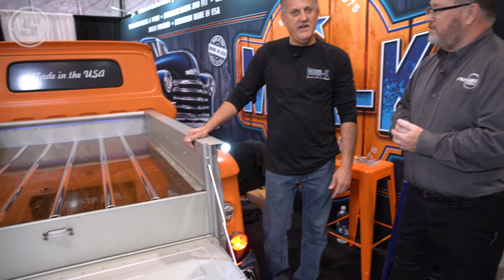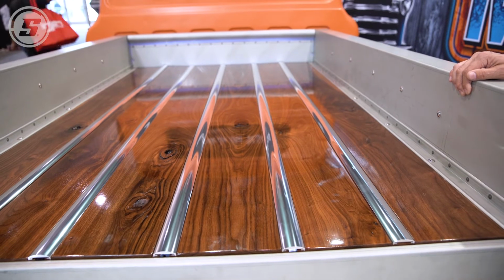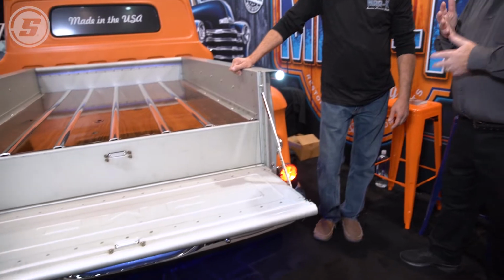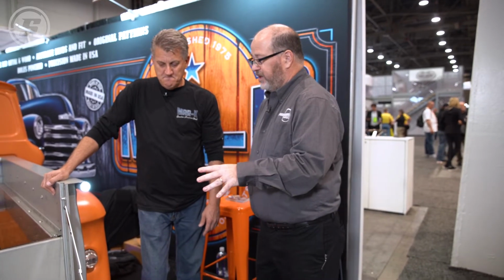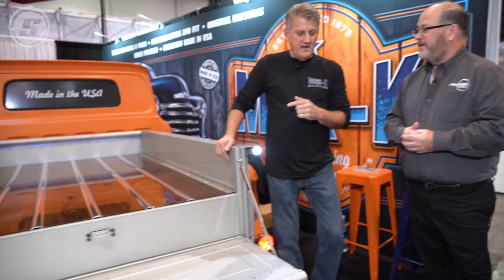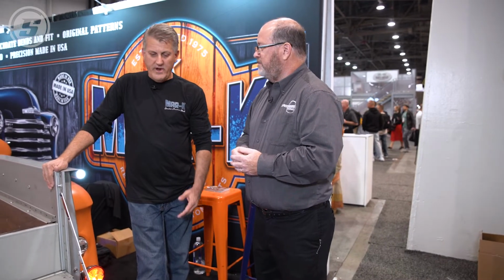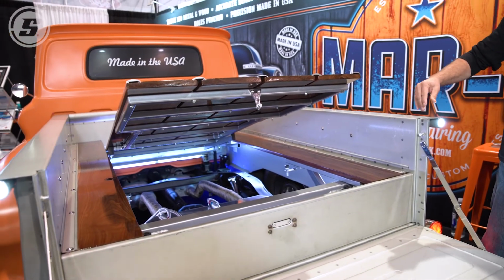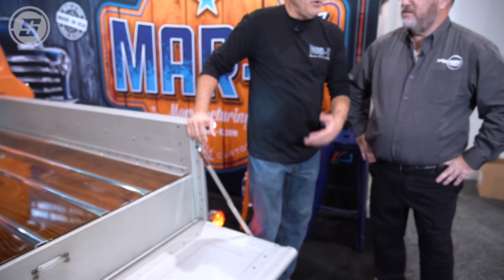Custom Truck Bed Floor Ideas | DIY with Mar-K Manufacturing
Speedway Motors is pleased to announce the addition of Mar-K Manufacturing’s product line of reproduction pickup truck beds, raised truck bed floor and hinged truck bed floor selections, traditional custom wood truck bed floor ideas, and pickup truck tailgate options to our ever expanding line of products to help you finish your pickup truck project. Manufactured in the USA with quality American steel, Mar-K Manufacturing’s custom truck bed floor options provide your classic pickup with a raised truck bed floor to clear a custom chassis, provide access, storage, and more.

We chatted with Mar-K Manufacturing’s Kevin Gentry to learn all about their truck bed floor ideas. From a custom wood truck bed floor to a hinged truck bed floor, and much more, you will learn just how easy it is to DIY wood truck bed floor options for your project truck. Of course, Mar-K Manufacturing isn’t just about the custom truck bed floor market. As we mentioned earlier, Mar-K Manufacturing offers a vast selection of steel beds, tailgates, and more.

Once you’ve handled your stock pickup truck bed removal the new Mar-K pickup bed bolts right into place with all new hardware provided. To compliment your new bed Mar-K offers several stock and custom raised truck bed floor options featuring stylish wood floor in truck bed kits and metal trim options. There is even a hinged truck bed floor option you’ll see in this Mar-K Manufacturing product overview video.

2:15 Custom Tailgates for Trucks
4:00 Truck Bed Floor Ideas
5:29 Hinged Truck Bed Floor